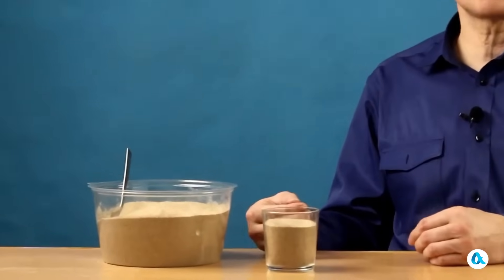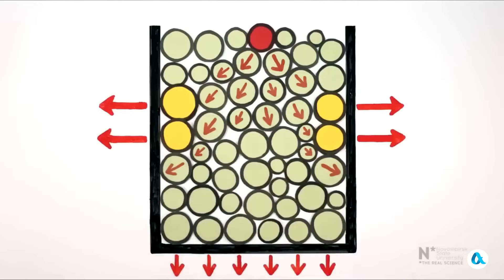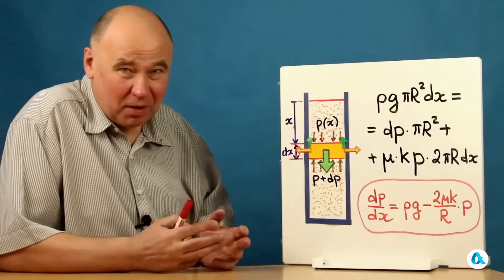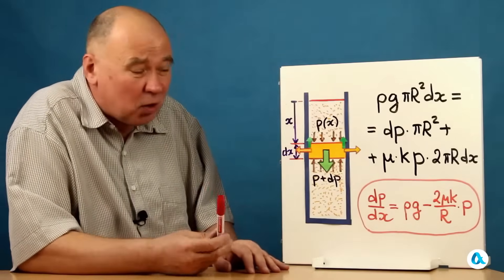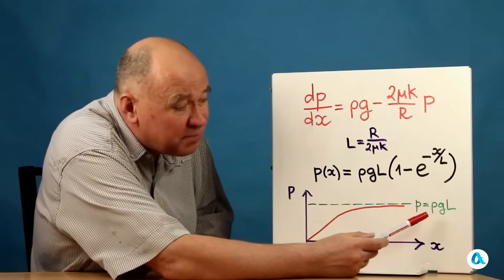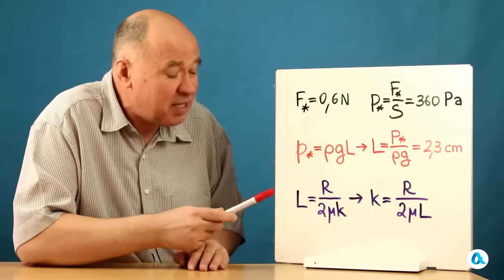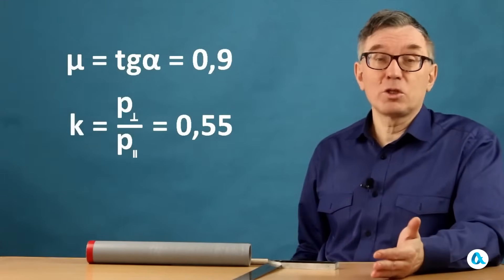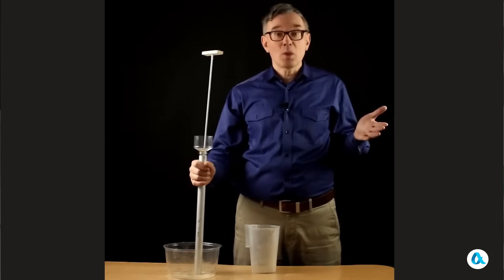Where did the weight of sand go?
Sand poured into a vertical pipe, due to friction redistributes its weight so that only the lower part of it presses on the bottom of the pipe, and the rest of the weight of sand falls on the walls of the pipe.